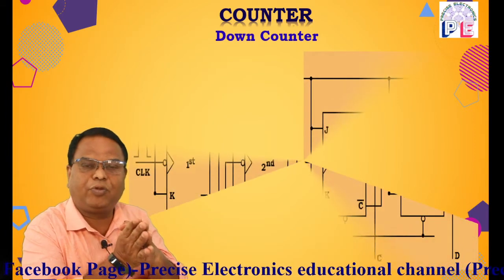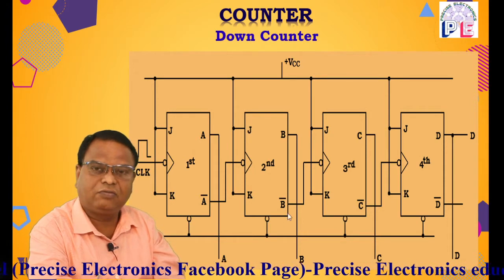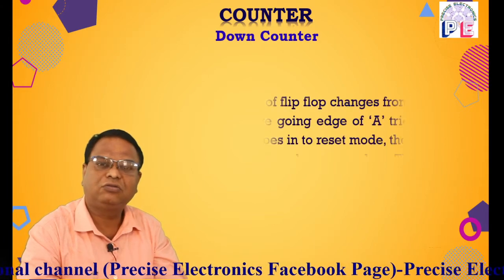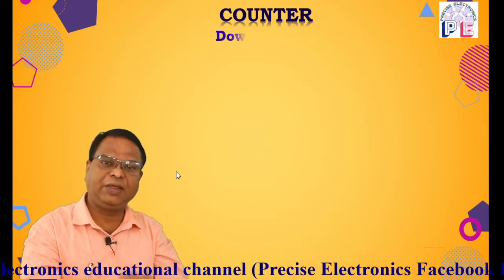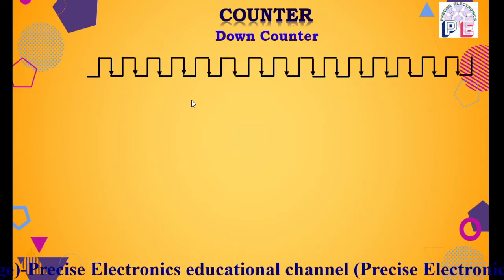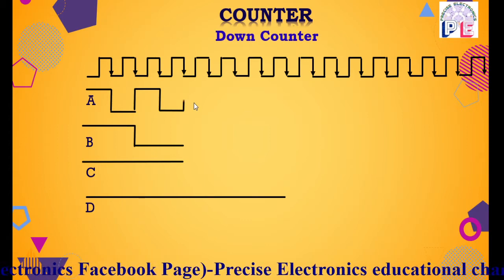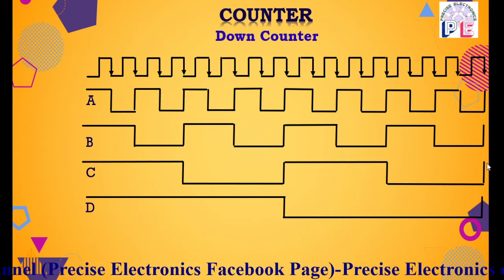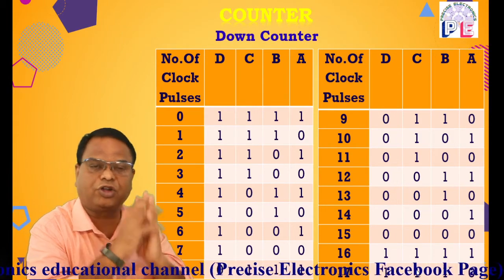Down Counter in which count decreases by one with each clock pulse SYJC Electro. by Milind Dhodare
Down counter is basically ripple counter in which count decreases by one with each external clock pulse. In this counter instead of output terminal compliment terminal of each flip flop drives clock input terminal of next flip flop. Four bit down counter progresses from 1111 to 0000, 1111 is initial stage which is obtained by giving preset pulse to all flip flops.